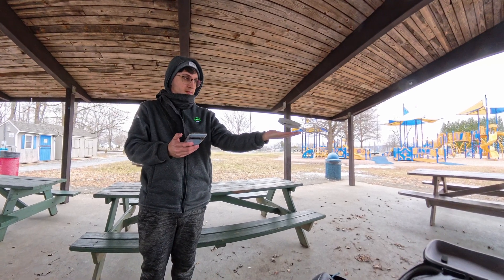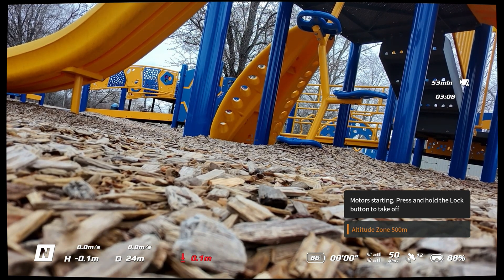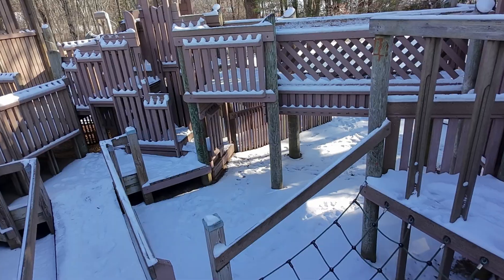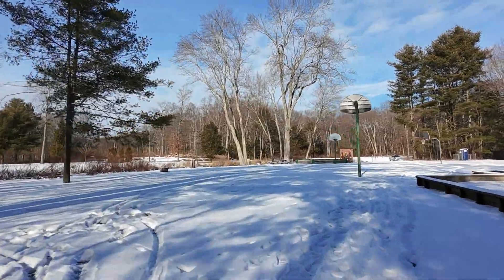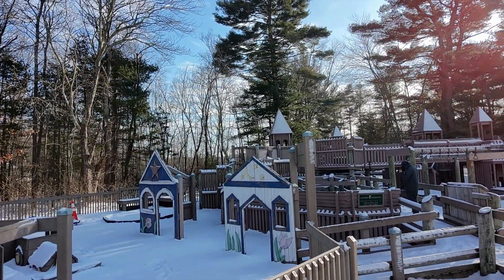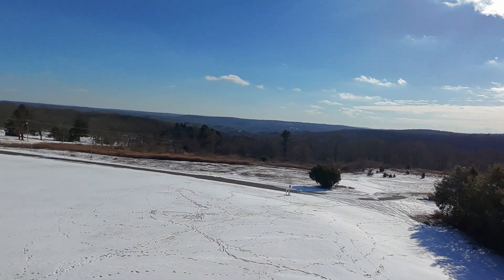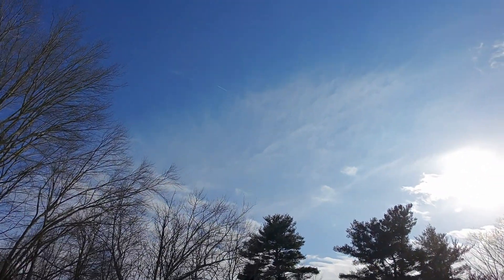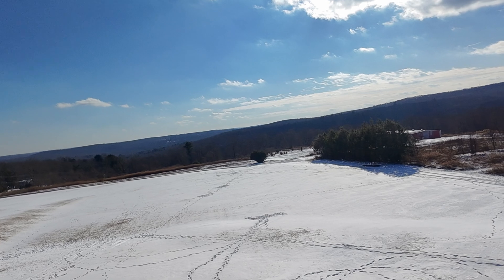The DJI NEO has a PROBLEM - How to Avoid Losing your Drone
The DJI NEO has one big issue. Today we will talk about the reason why the NEO likes to fly away uncontrollably, and what you can do to help prevent it from flying away from you.

_____Links to Items featured in this Video_____

DJI NEO

DJI Motion Controller 3

DJI N3 Goggles

_____Links to my Gear (only the good stuff)_____

My Microphone(DJI MIC 2)

_____Additional Discount Codes_____

Aoocci
C6 Pro All-in-One Motorcycle Dash Cam with GPS & Anti-Theft

E-Conic Cycles
Controllers, Electric Motors, and Everything Electric DIY